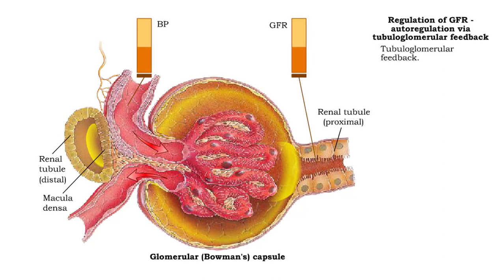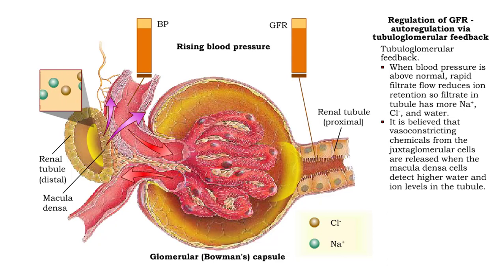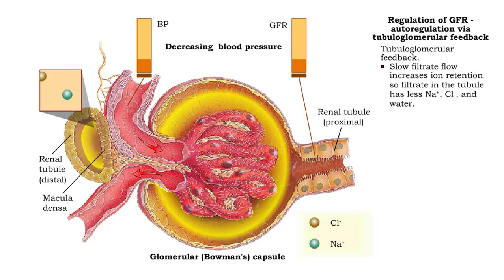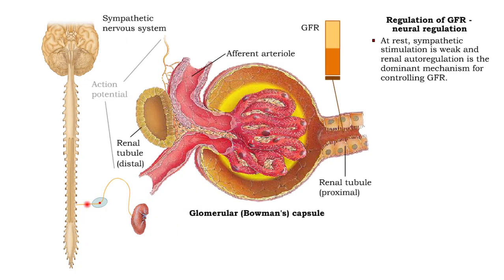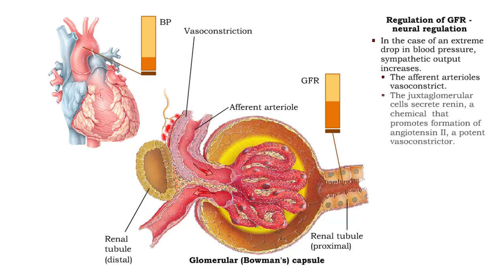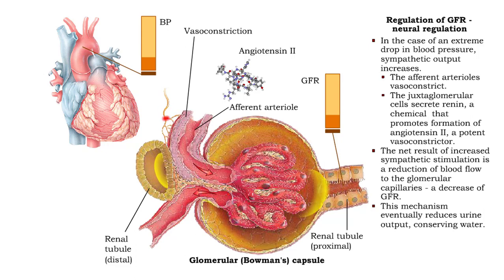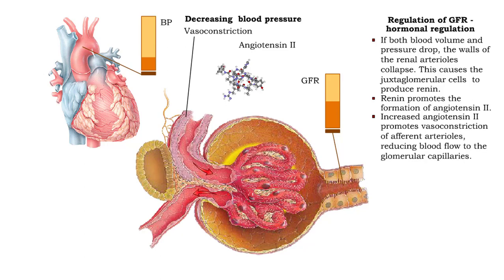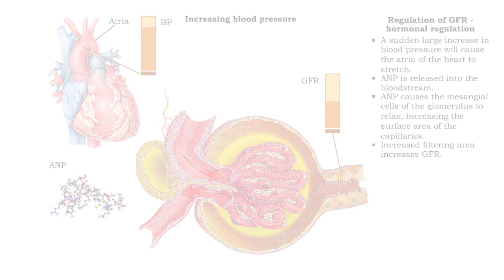Regulation of GFR: autoregulation via tubuloglomerular feedback, neural & hormonal regulation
• When blood pressure is above normal, rapid filtrate flow reduces ion retention so filtrate in tubule has more Na+, C1-, and water.
• It is believed that vasoconstricting chemicals from the juxtaglomerular cells are released when the macula densa cells detect higher water and ion levels in the tubule.
•  These chemicals cause vasoconstriction of the afferent arteriole, thereby reducing blood flow to the glomerular capillaries.
• GFR decreases.
• Slow filtrate flow increases ion retention so filtrate in the tubule has less Na+, Cl-, and water.
• Macula densa cells detect lower water and ion levels in the tubules, inhibiting the release of vasoconstricting chemicals from the juxtaglomerular cells.
• The afferent arteriole vasodilates, increasing blood flow to the glomerular capillaries.
• GFR increases.

• At rest, sympathetic stimulation is weak and renal autoregulation is the dominant mechanism for controlling GFR.
• Sympathetic stimulation is most important during extreme rises or falls in blood pressure.
• In the case of an extreme drop in blood pressure, sympathetic output increases.
• The afferent arterioles vasoconstrict.
• The juxtaglomerular cells secrete renin, a chemical that promotes formation of angiotensin II, a potent vasoconstrictor.
• The net result of increased sympathetic stimulation is a reduction of blood flow to the glomerular capillaries - a decrease of GFR.
• This mechanism eventually reduces urine output, conserving water.

• If both blood volume and pressure drop, the walls of the renal arterioles collapse. This causes the juxtaglomerular cells to produce renin.
• Renin promotes the formation of angiotensin H.
• Increased angiotensin II promotes vasoconstriction of afferent arterioles, reducing blood flow to the glomerular capillaries.
• GFR decreases.
• A sudden large increase in blood pressure will cause the atria of the heart to stretch.
• ANP is released into the bloodstream.
• ANP causes the mesangial cells of the glomerulus to relax, increasing the surface area of the capillaries.
• Increased filtering area increases OFR.